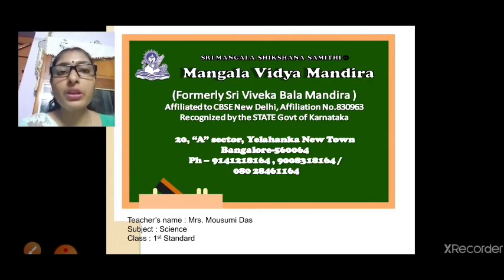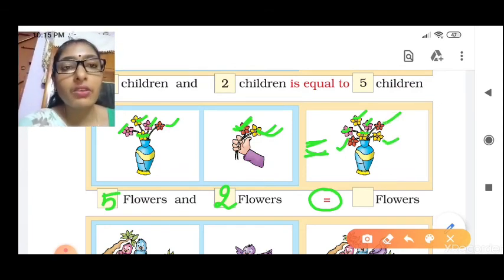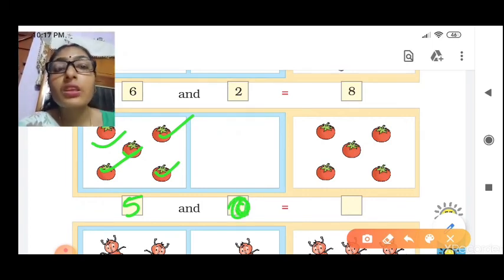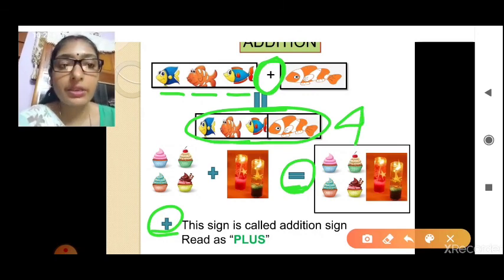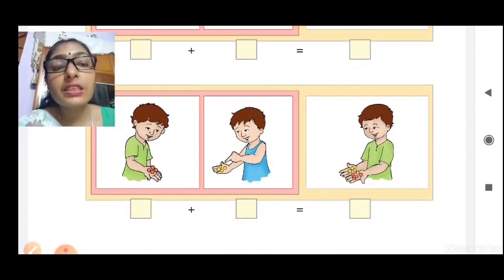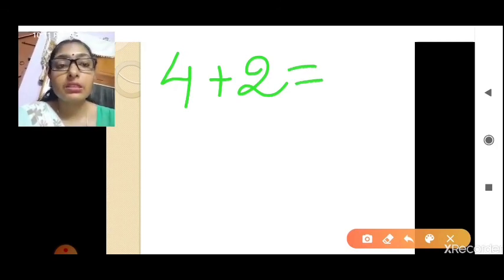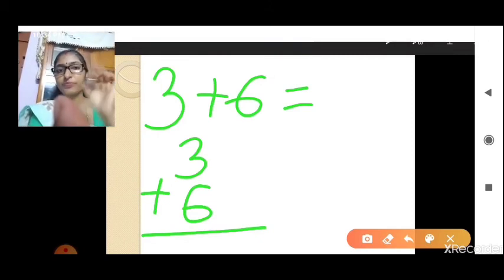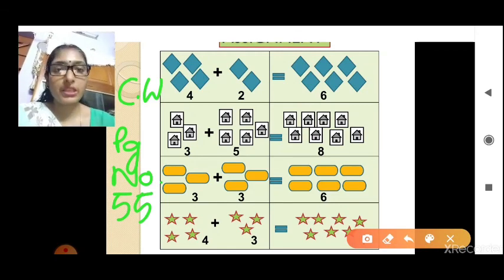CBSE - 1st std Mathematics Lesson - 3 (part -1).